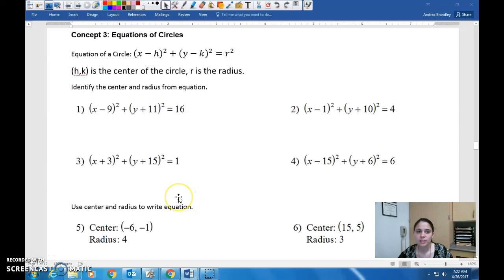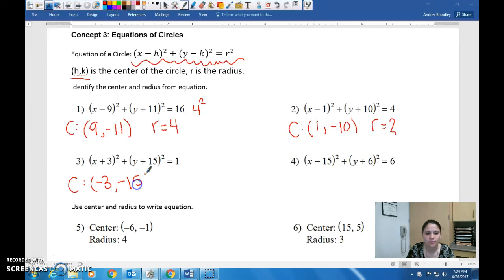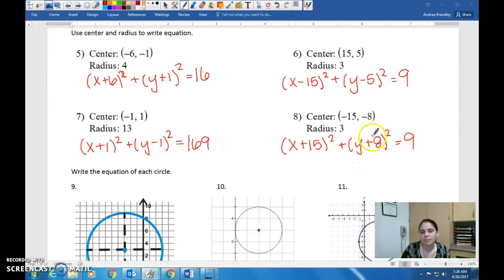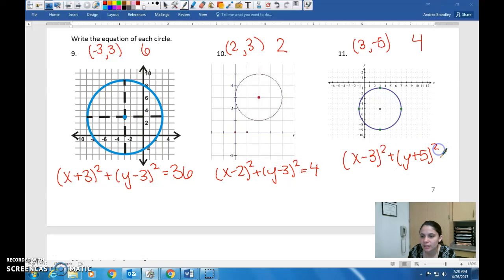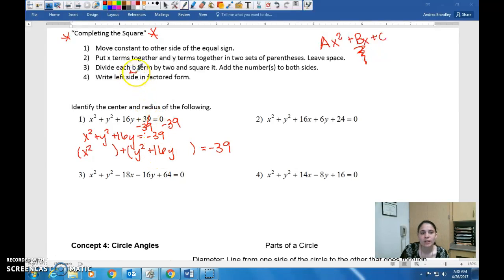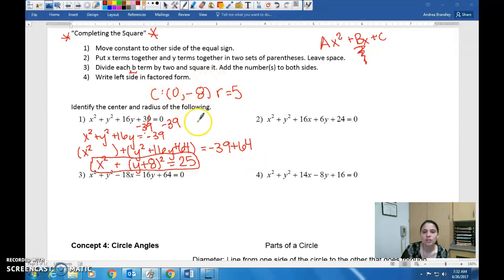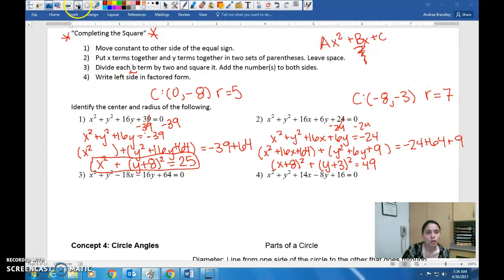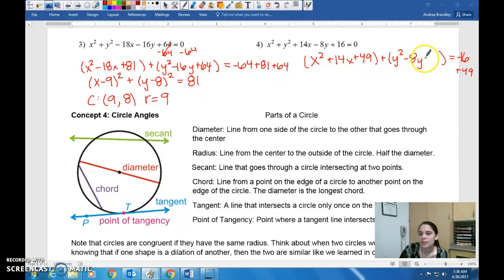Math 2B Equation of a Circle